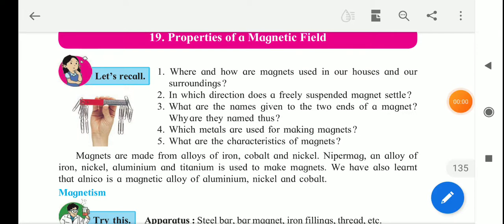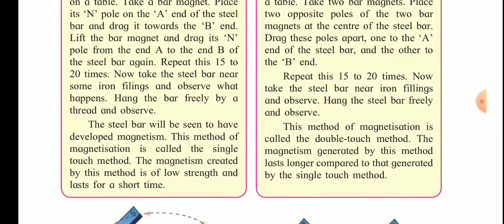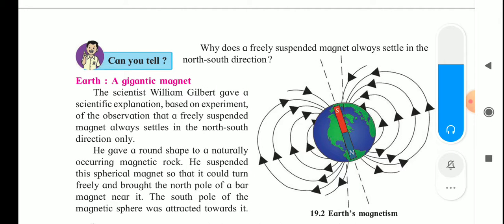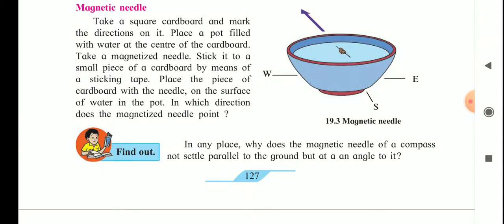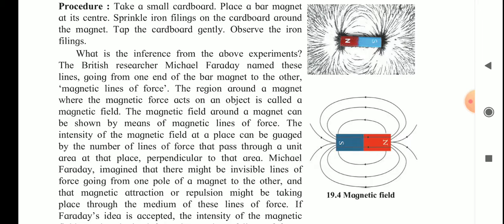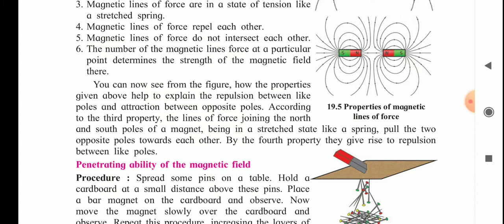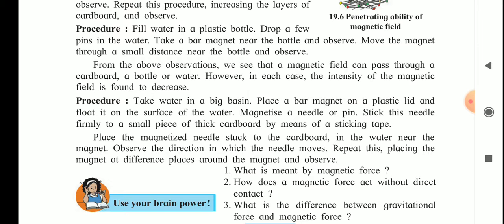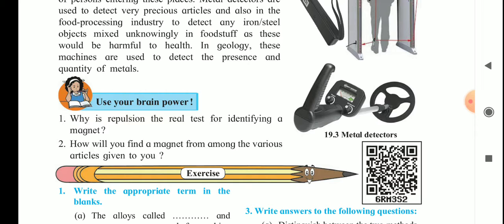Std 7 Chapter 19.Properties of a Magnetic Field.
This video is about Std 7 Chapter 19 Properties of a Magnetic Field by Mrs Anju Farkade